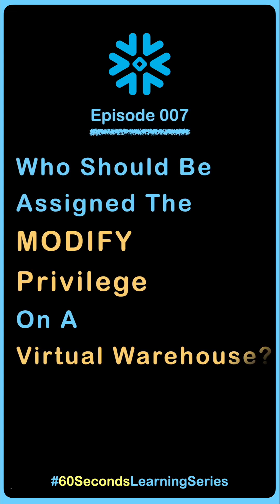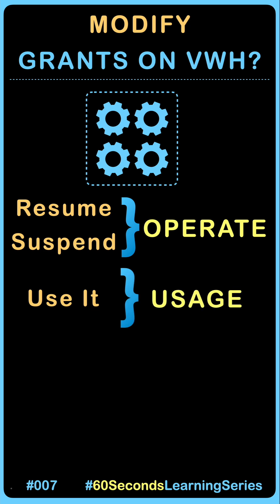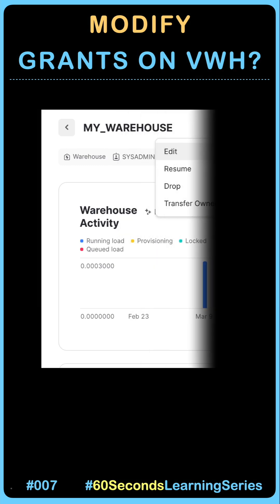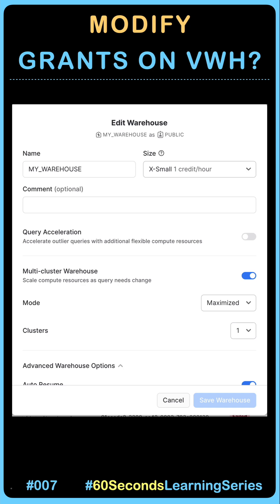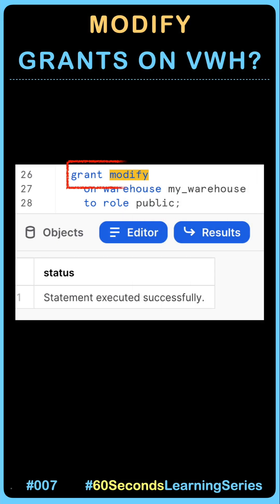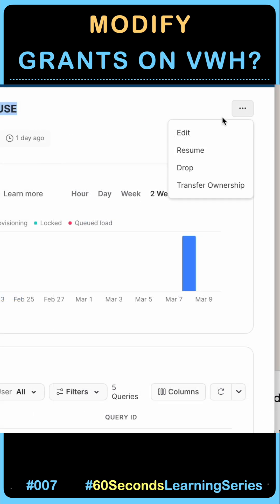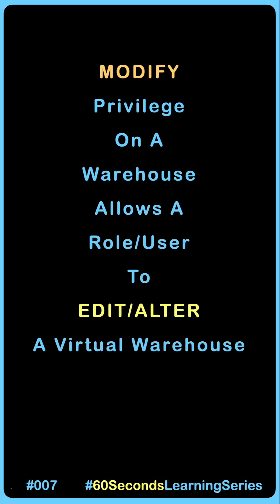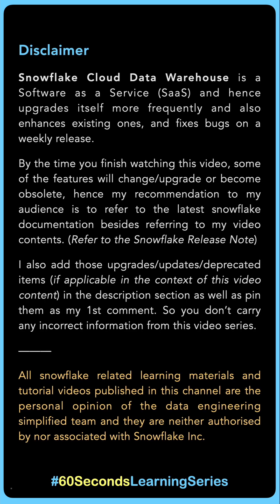Don't Grant MODIFY Privilege On A Warehouse To Development Team | Ep-007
Altering or changing or modifying a virtual warehouse object requires MODIFY privileges to a user or role. Without these privileges, the Save Warehouse button will appear DISABLED, preventing any changes to the warehouse. Other types of grants, such as resume, suspend, and monitor, also play a role in determining levels of access to the virtual warehouse. This short video helps you understand why you should not assign MODIFY grant to a developer.